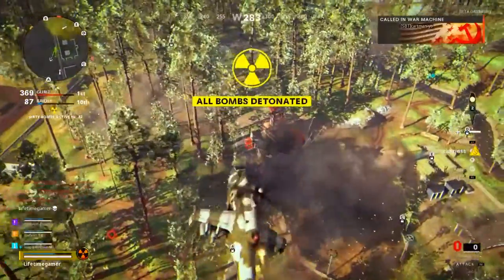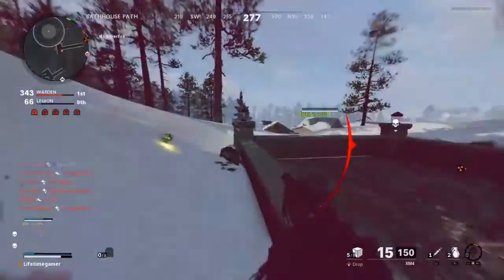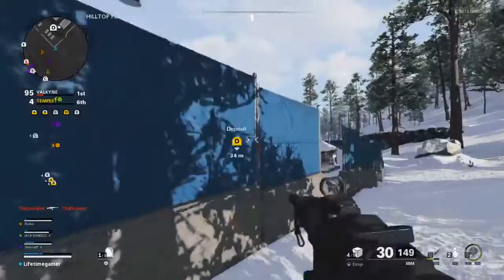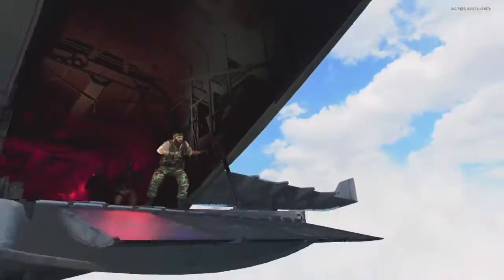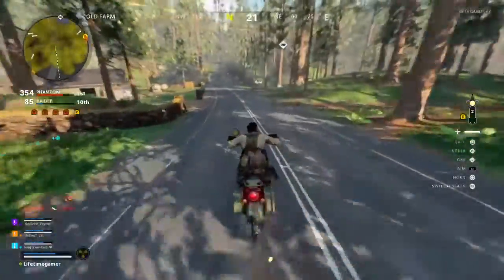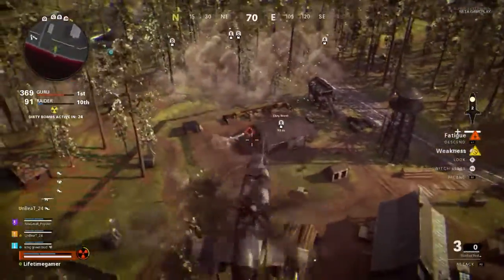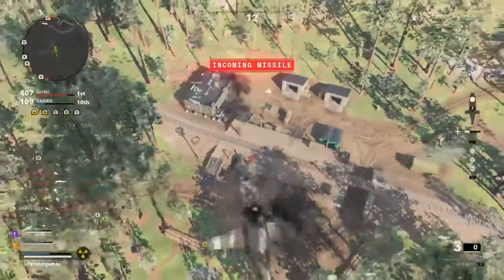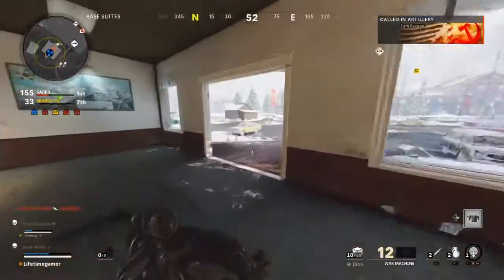The New Fireteam Dirty Bomb Mode In The Call of Duty Cold War Beta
In today's video, I play the new  Dirty Bomb Mode In The Call of Duty Cold War Beta

 Playstation l Lifetimegamer_15

One of the more interesting new additions in this year’s Call of Duty, Black Ops Cold War, is the 40-player mode Fireteam. It offers a unique experience, with a mix of objective play and action not quite seen elsewhere in Call of Duty.

It sounds like Fireteam will launch with various different configurations, or sub-modes, sort of like the limited-time modes in Warzone. The Fireteam variant we’ll have access to in the beta, and the only one confirmed so far, is Dirty Bomb. Treyarch showed it off for the first time in this brief trailer, which you can watch below.

In Dirty Bomb, 10 squads of four drop into a large map to collect uranium in order to deposit it into Dirty Bombs scattered around the map. When this happens, the bombs detonate and fill the surrounding area with radiation hazards. There’s a big focus on vehicles here, including seemingly attacking helicopters players will be able to pilot Battlefield-style.

It’s not exactly clear what players need to do to win, but Treyarch notes that each successful detonation will credit the squad responsible with points. There’s also another twist that isn’t made entirely clear in Treyarch’s notes. The developer says the longer a player holds on to uranium, the more radiation will affect them. Things like movement speed, health regeneration, and even perks could all be negatively affected.

This is not a one-life mode, as dead players will be able to spawn back on their teammates. Fireteam: Dirty Bomb is the highlight of this week’s second Black Ops Cold War beta, though it’s unclear whether the new model will be available immediately or later on during the weekend.

And don’t forget to consult our Black Ops Cold War beta tips if you plan on jumping in. The beta goes live later today for pre-order players on PC and Xbox One, and everyone on PS4.